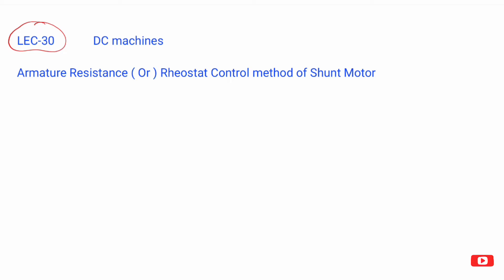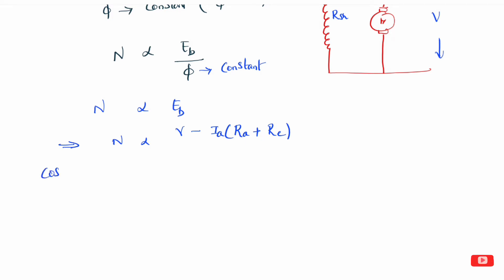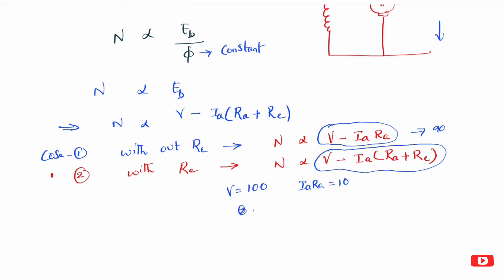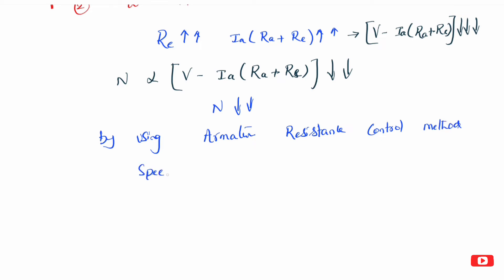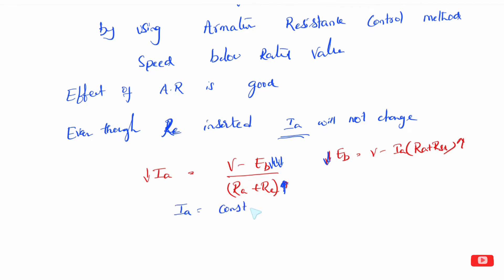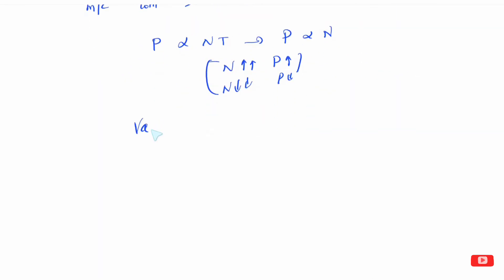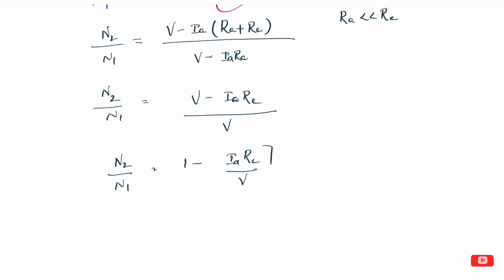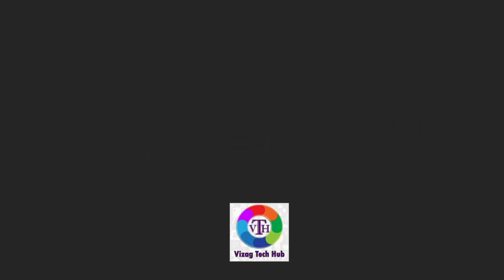Lec 30 speed control of dc shunt motor by armature control method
DC Machines video notes(In pdf) VIZAG TECH HUB ELECTRICAL BOOK